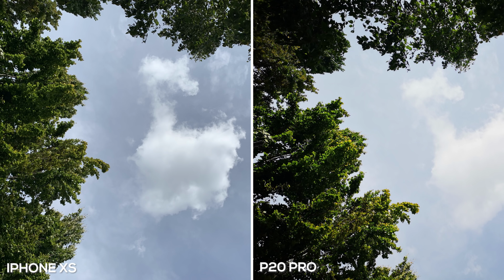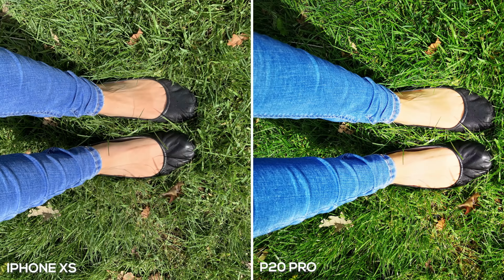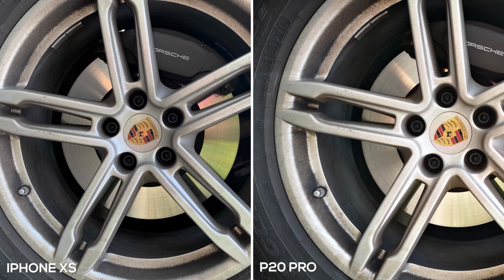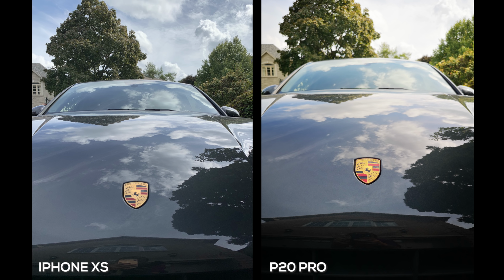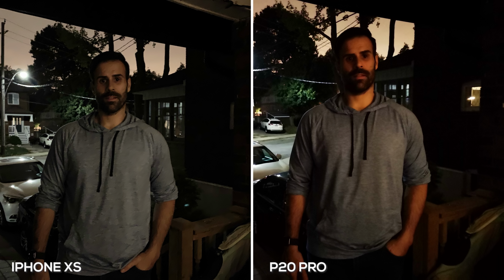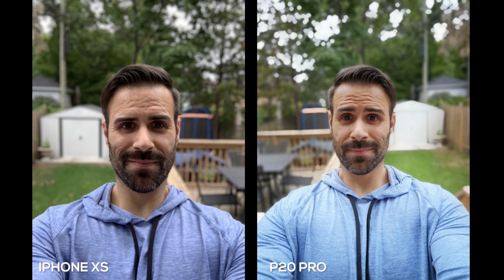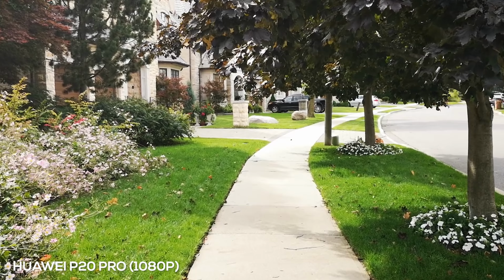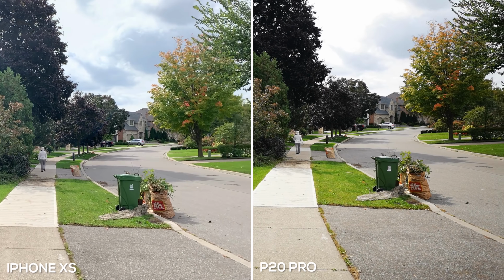iPhone XS Max vs Huawei P20 Pro Camera Comparison!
iPhone XS Max vs the Huawei P20 Pro Camera comparison. Both of the smartphones have amazing cameras but they both excel in different ways! Watch for the full camera test and let me know which one is your favourite in the comments!

Livestream on YouTube every Friday at 4PM EST. Twitch livestream every Sunday at 9PM EST.